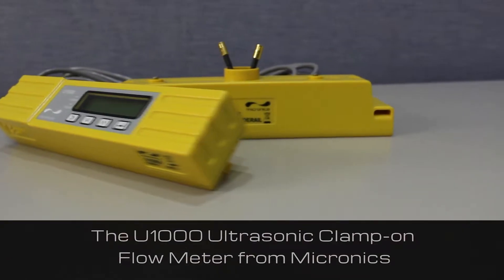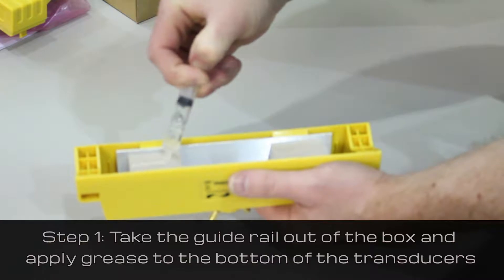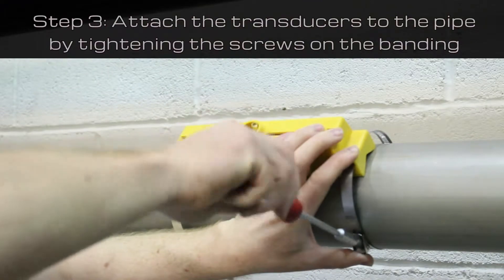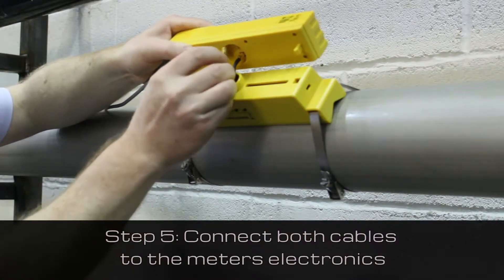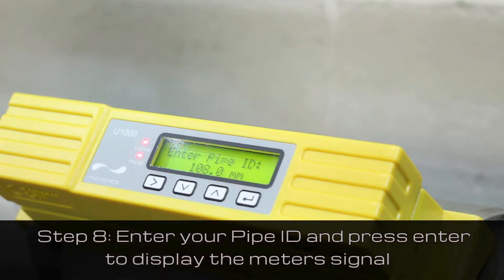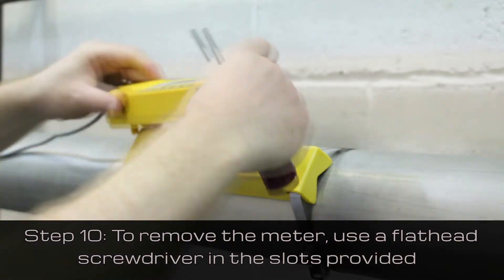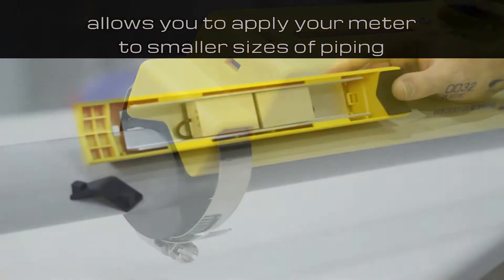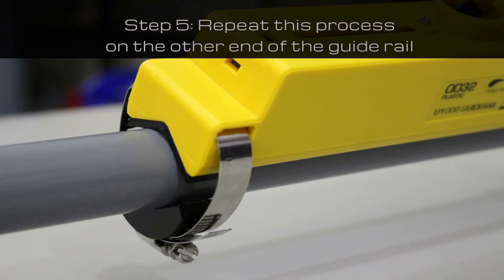How to install the Micronics U1000 Clamp-on Non Invasive Flow Meter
The U1000 is a Fixed, clamp-on, pipe mounted, ultrasonic flow meter, which delivers significant installation savings and dry servicing benefits for a wide range of pipe sizes.